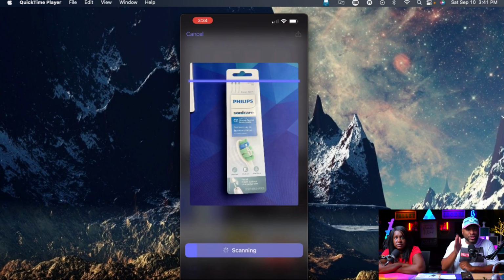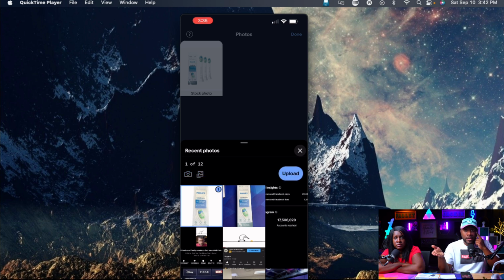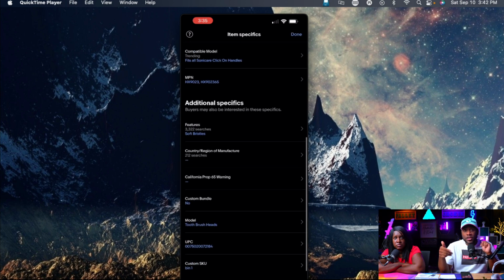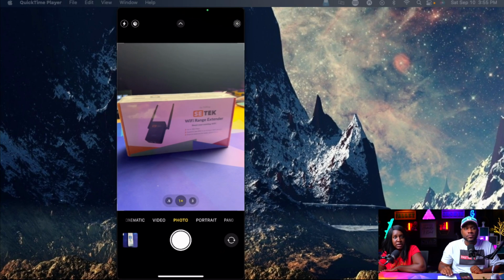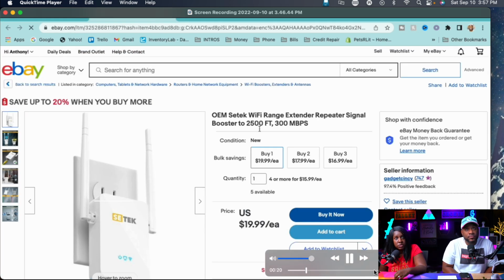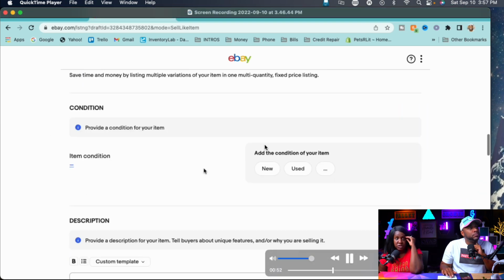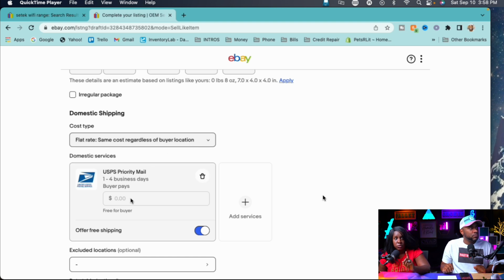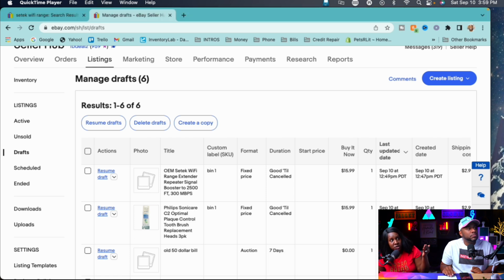Whats The FASTEST METHOD For Listing Items On eBay??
Welcome to Pallet Jackin Table Talk Episode 2!! Today were going to head to head...er. well were really just seeing who's that fastest lister on ebay!!

| Shipping Essentials |
1. 600lb Scale
2. Dymo LabelWriter XL Thermal Printer
3. Polybags
4. Tape Measure
5. Shipping Tape
6. Bubble Wrap

| TJ's Book |

6k Camera - Black Magic Pocket Cinema Camera 6k
4k Camera – Sony A6400
4K Full Frame Camera - Sony A7RIII